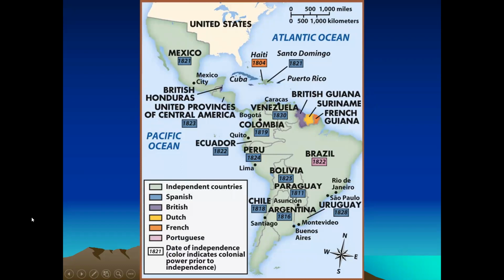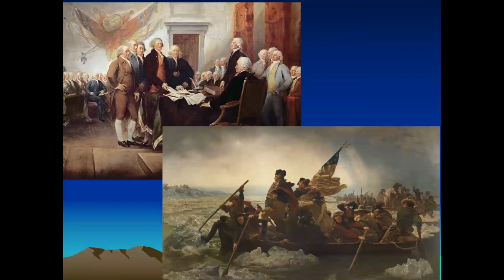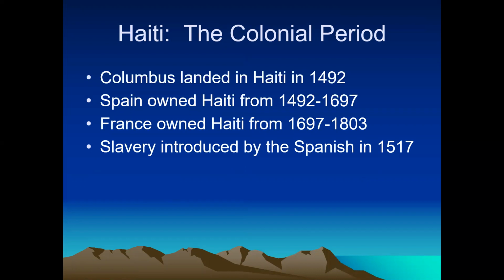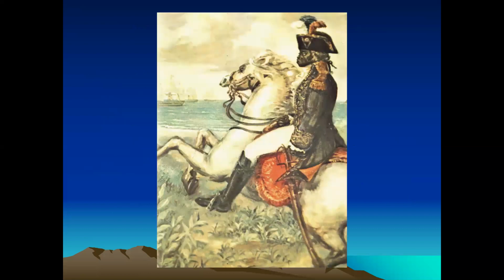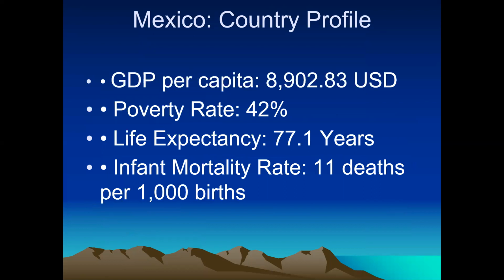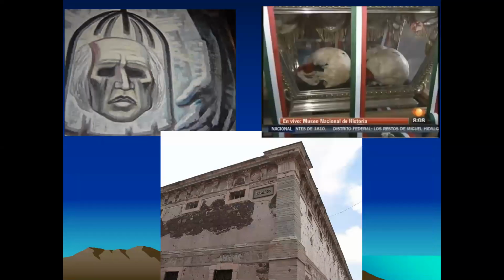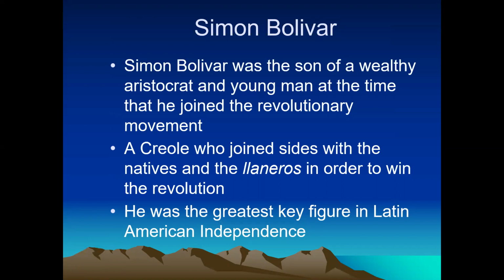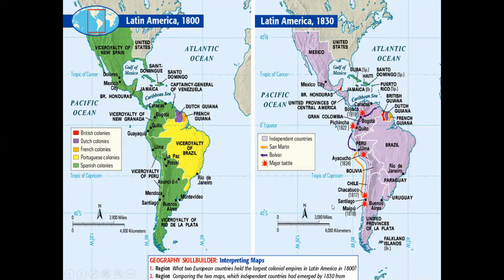Latin American Independence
UHS World Studies, Spring 2021, Mr. Harris